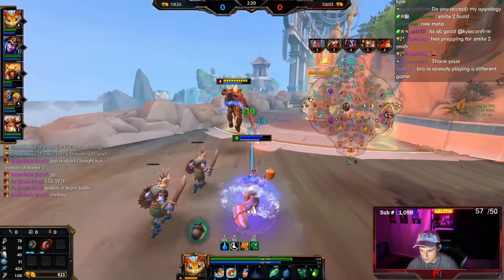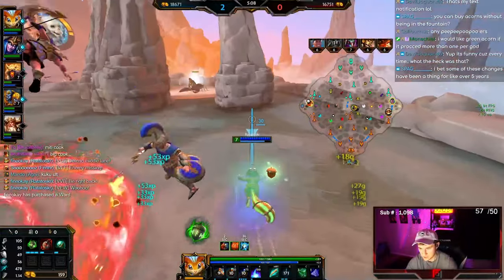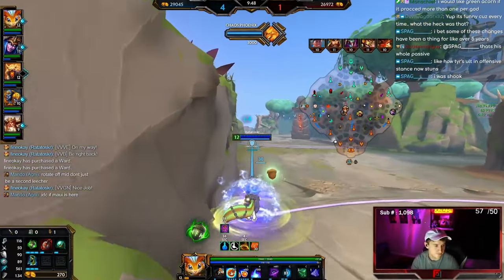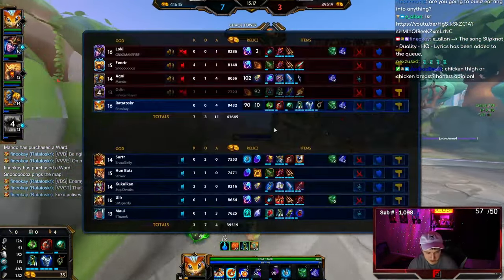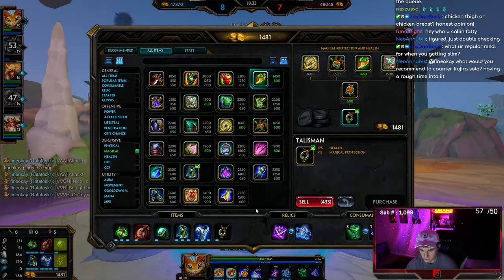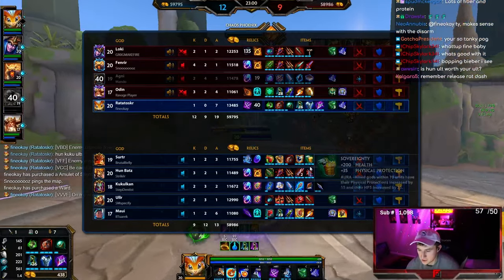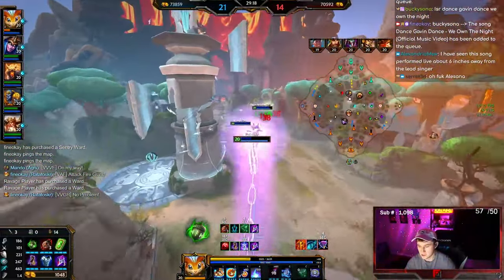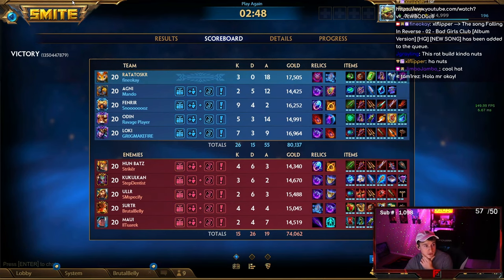200 HEAL EVERY NUT MITI RATATOSKR CAN'T DIE!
Edited by: